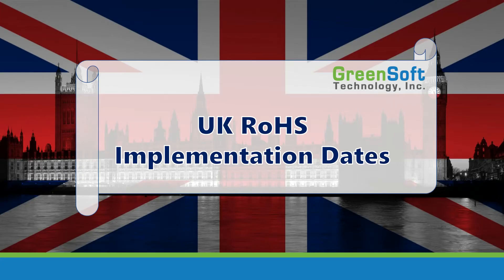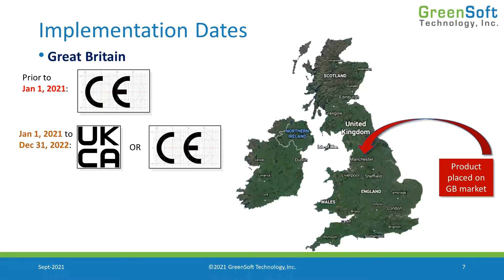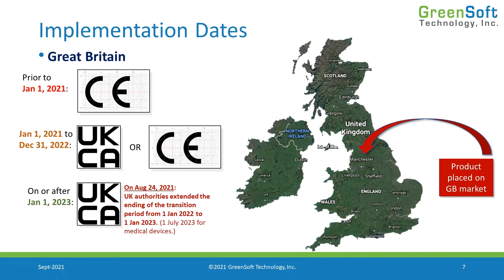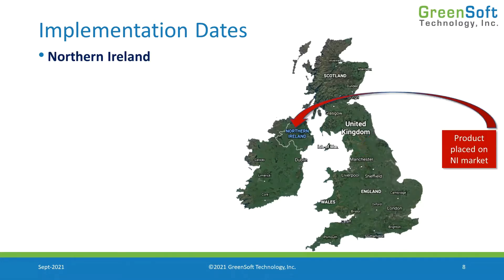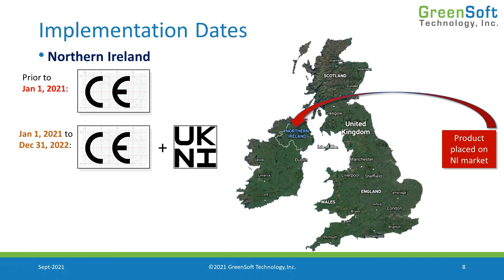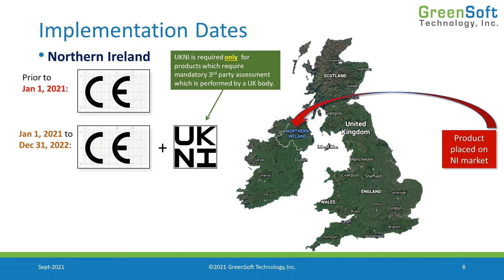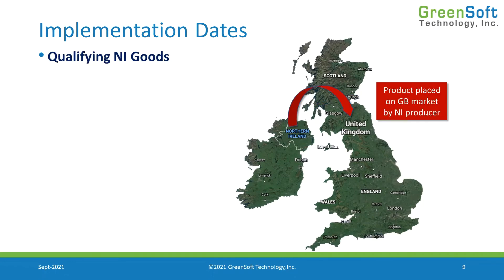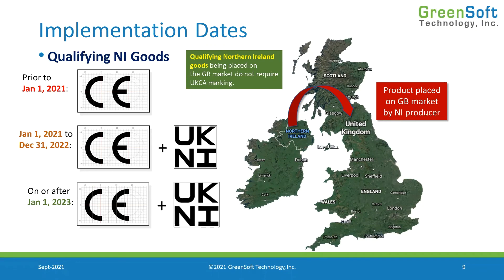UK RoHS and UKCA Mark Implementation Dates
Learn about the implementation dates for transitioning from the CE mark to the UKCA mark or UKNI mark to place products on the Great Britain and Northern Ireland markets in the wake of Brexit.

to learn more about how our Data Services and GreenData Manager software can help your company with RoHS compliance.

Chapters:
00:00 Placing products on the market in Great Britain
02:00 Placing products on the market in Northern Ireland
03:39 Qualifying Northern Ireland goods